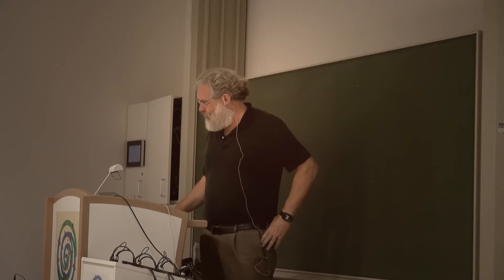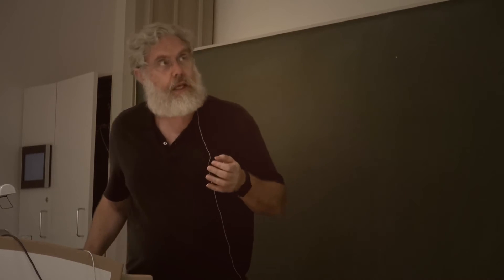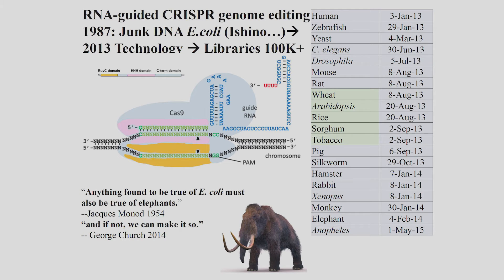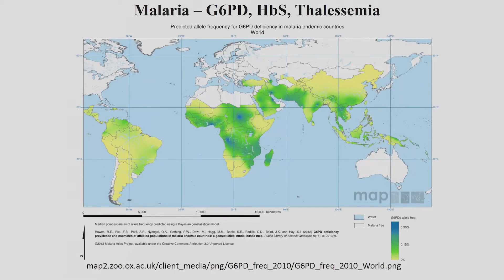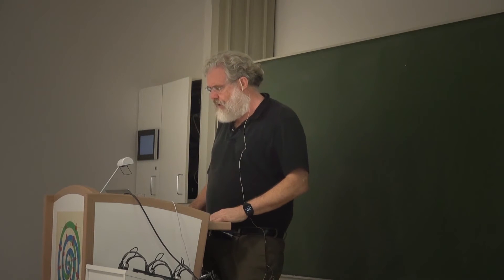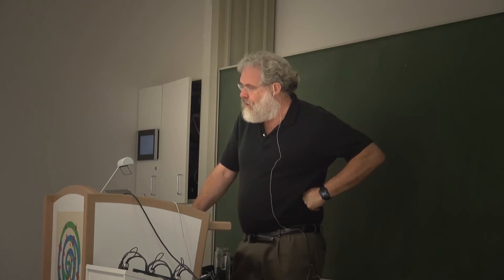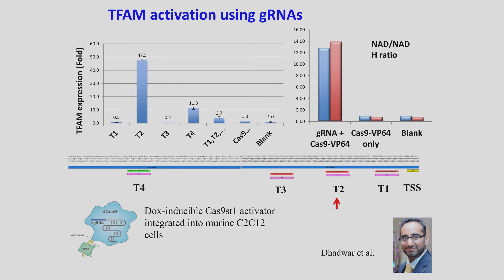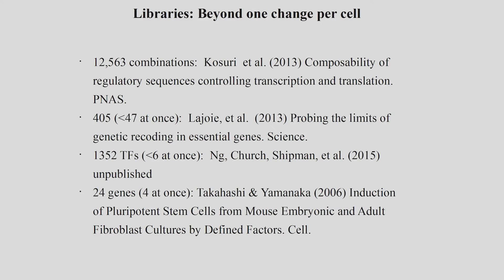George Church | Max Birnstiel Lecture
“New Technologies for Reading and Writing Biology”
IMP Vienna, 16 September, 2015

The Research Institute of Molecular Pathology (IMP) presents Professor George Church delivering a talk in the 2015 IMP's Max Birnstiel Lecture Series.

“Anything found to be true of E.coli must also be true of elephants.”
- Jaques Monod, 1954

“and if not, we can make it so.”
- George Church, 2014

‪George Church is an American geneticist, molecular engineer, and chemist. Currently, he is the Robert Winthrop Professor of Genetics at Harvard Medical School and Professor of Health Sciences and Technology at Harvard and MIT.‬

‪The Max Birnstiel Lectures are named after the founding director of the IMP and an invitation is considered the highest award that the IMP can give to outside scientists.‬‬